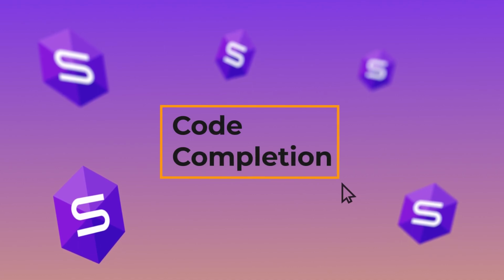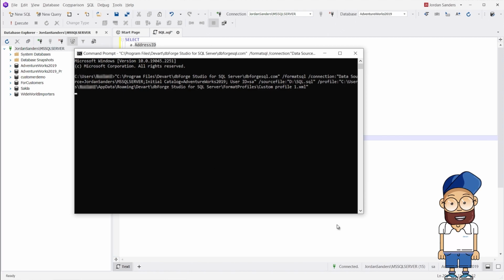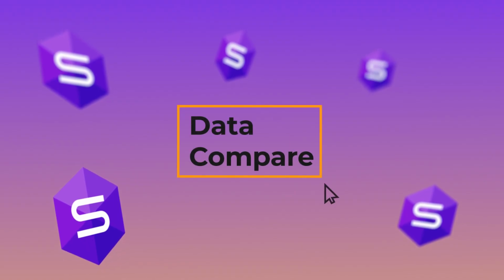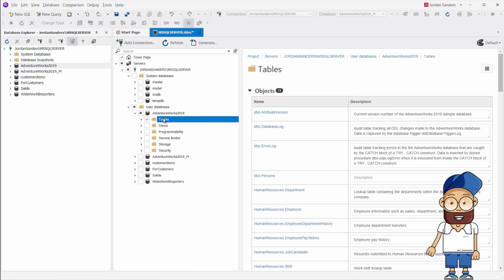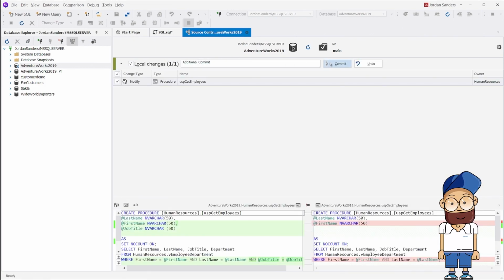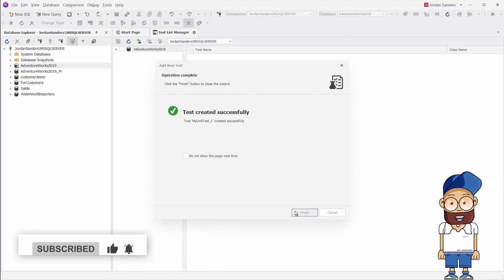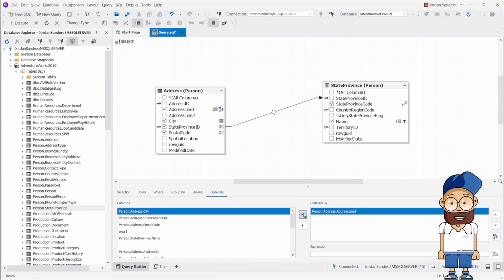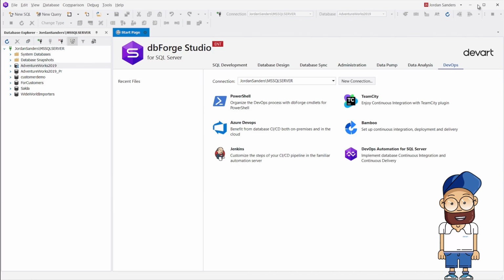SSMS vs dbForge Studio for SQL Server - Features Comparison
This video demonstrates how using dbForge Studio for SQL Server as an alternative to SQL Server Management Studio, you can significantly speed up your daily work with databases, deliver a boost to your performance and empower yourself with a unique combination of features that you won't find in SSMS. And, as a pleasant bonus, you get a super convenient and intuitive interface.

0:00 Introduction
0:20 Code Completion
0:56 Code Formatter
1:42 Schema Compare
2:36 Data Compare
3:30 Documenter
4:19 Source Control
5:14 Index Manager
5:53 Unit Test
6:56 Query Builder
07:37 DevOps Module